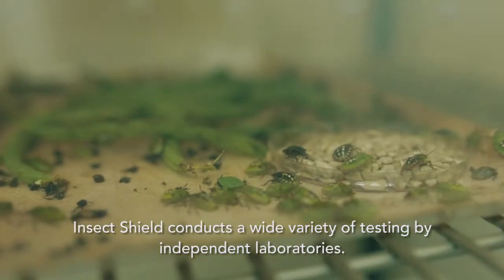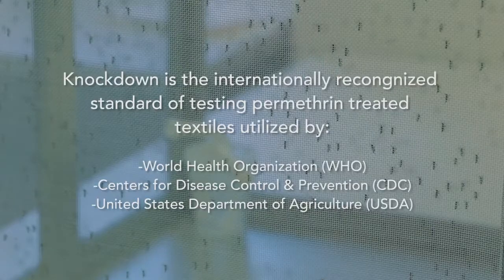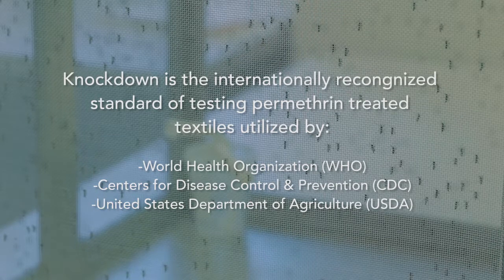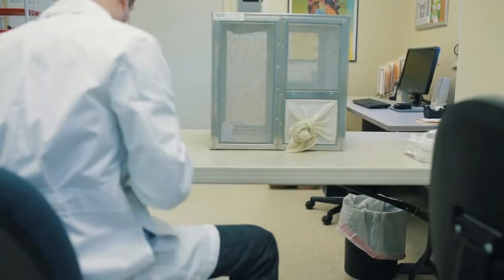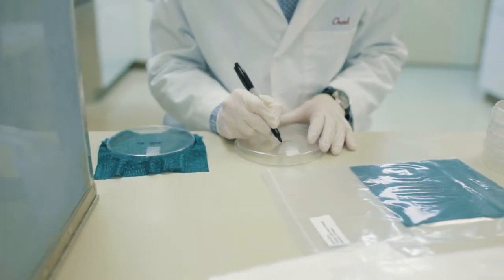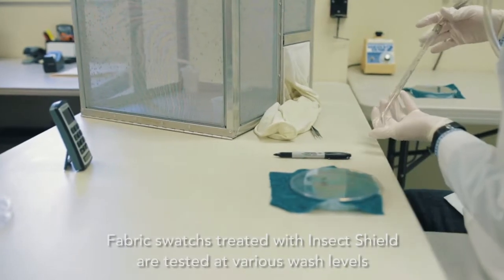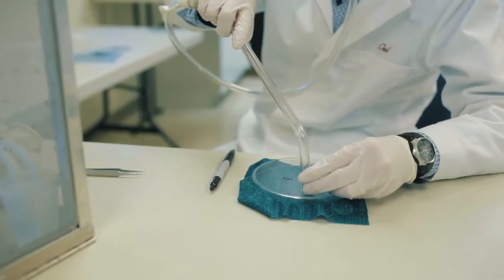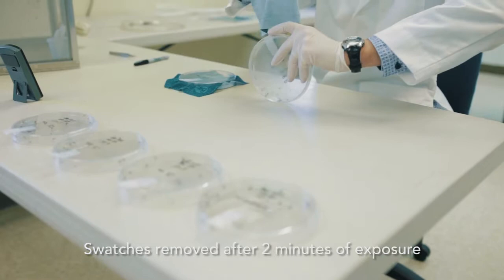Buffwear: Buff® Insect Shield® Mosquito Knockdown Test | AvidMax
In this behind-the-scenes video, watch what makes the Buffwear so insect repellent and the science behind it all.